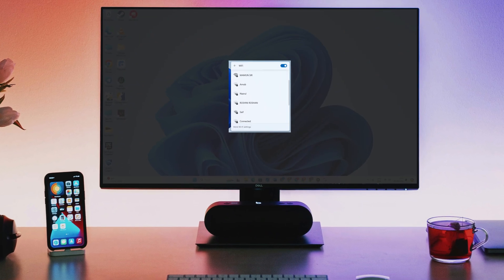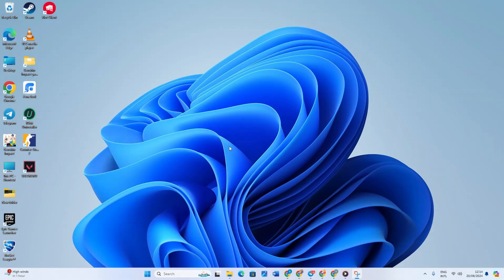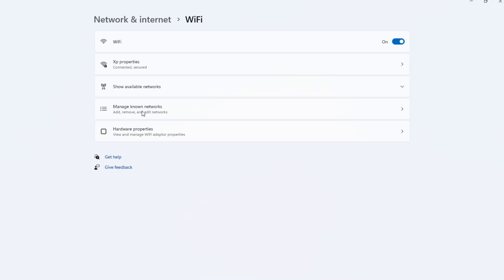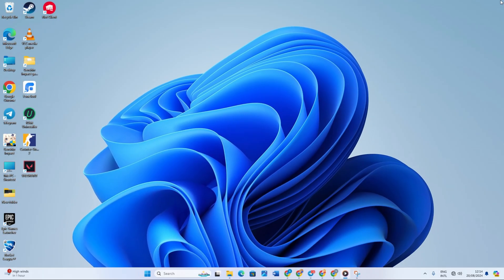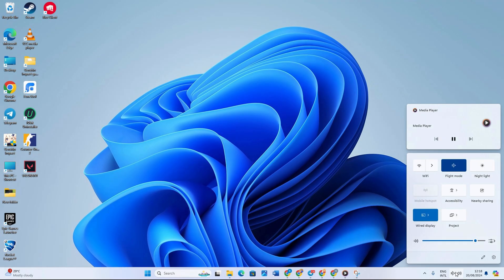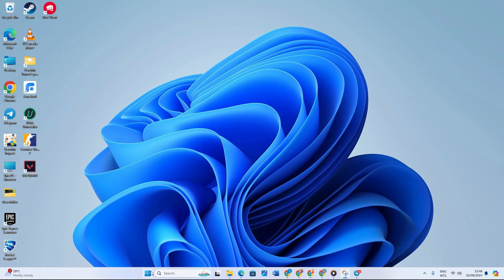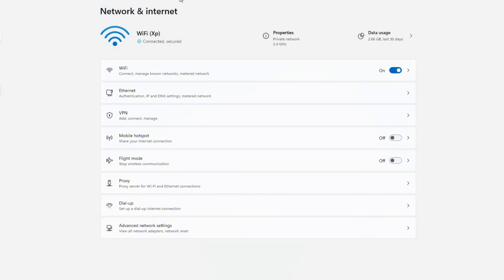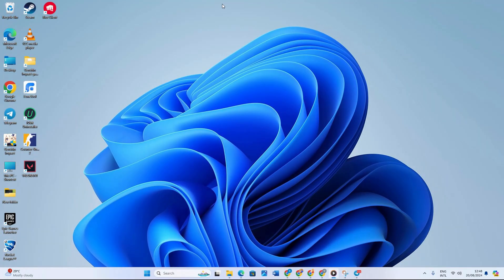How to Fix Windows WiFi Won't Turn On | Windows 10/11 Troubleshooting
Having trouble with your WiFi not turning on in Windows 10 or Windows 11? This guide provides easy solutions to fix the issue on your laptop or PC. Whether you're using a HP, Dell, Lenovo, Acer, or ASUS device, we’ll show you how to troubleshoot and resolve common problems. From checking hardware switches and updating network drivers to resetting network settings and using Windows Troubleshooter, we cover all the steps to get your WiFi working again. Follow these solutions to restore your internet connection!